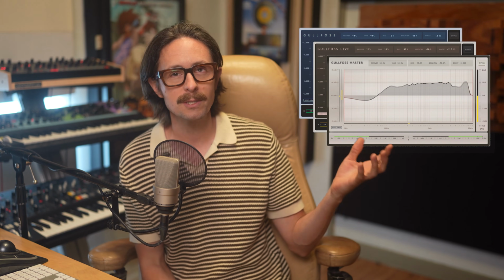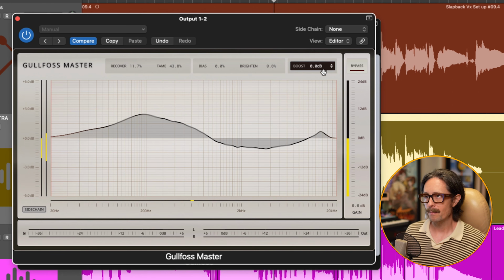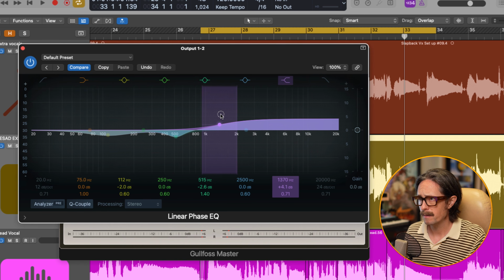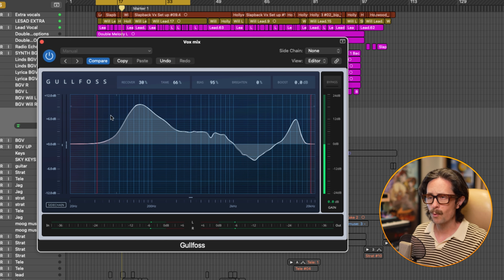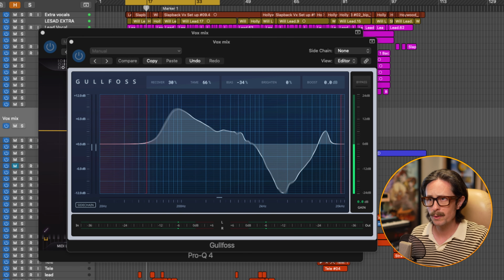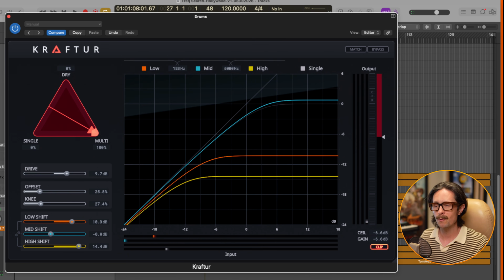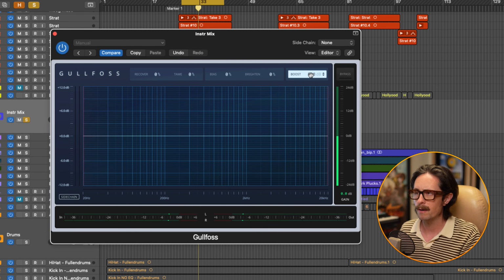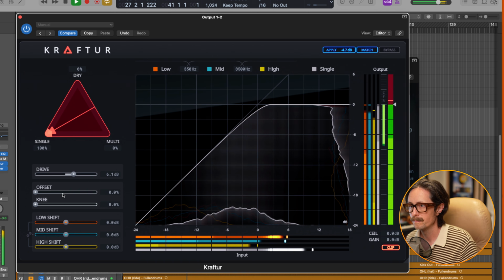Stop Guessing EQ Moves, Find What Your Mix Actually Needs!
Have you ever made a bunch of EQ moves on a mix… and halfway through realized you don’t even remember WHY you made half of those decisions?

In this video, I’m trying a different approach. Instead of using plugins to magically “fix” my mix, I’m using Soundtheory Gullfoss as a diagnostic tool to show me where frequencies are masking each other, where instruments are fighting for space, and what my mix actually needs.

Then instead of just leaving the plugin on and calling it done, I’m going back into the mix and making those changes myself with EQ so I actually understand what’s happening.

We’ll break down:

- How to use Gullfoss to find hidden mix problems
- Why your EQ decisions might not be fixing the real issue
- How to create more separation between vocals, drums, and  instruments
- Using Kraftur for harmonic saturation, weight, and perceived loudness
- How to make your limiter work less while making your mix sound bigger (this is serious game)

The goal isn’t just a better sounding mix… it’s learning how to make better decisions every time you mix.

Drop a comment and let me know your favorite tip or trick from the video, I'll pick 1 comment and give them a 1 hour free session one-on-one to dive into your mix/master issues in your own session!

Chapters

00:00 - Stop Guessing Your EQ Moves
00:55 - Using Gullfoss As A Mix Diagnostic Tool
01:35 - Gullfoss Live vs Gullfoss vs Gullfoss Master Explained
02:40 - Recover vs Tame Explained
03:45 - How To Target Problem Frequencies
04:55 - Diagnosing The Master Bus
05:50 - Finding Mud & Masking In The Mix
06:35 - Making EQ Moves Based On What Gullfoss Shows
07:45 - Finding Harshness & Vocal Build Up
08:50 - Before & After Master Bus EQ Fixes
09:40 - Diagnosing The Vocal Mix Bus
11:25 - Finding The Right Vocal Presence & Air
12:30 - Removing Vocal Mud The Right Way
14:30 - Fixing Harsh Frequencies Without Over EQ’ing
15:45 - Vocal Bus Before & After
16:30 - Adding Weight & Harmonics With Kraftur
17:45 - Multiband Saturation Explained
19:00 - Making Drums Translate On Small Speakers
20:40 - Fixing The Instrument Mix Bus
22:15 - Creating Separation Without Static EQ
23:30 - Using Kraftur Before Your Limiter
24:40 - Single Band vs Multiband Saturation
26:00 - Adding Low End, Punch & Excitement
27:15 - The Limiter Cheat Code For Louder Mixes
28:45 - Final Mix Before & After
30:00 - Final Thoughts